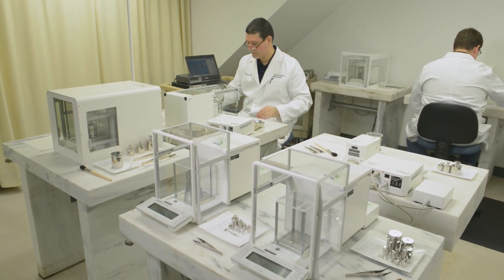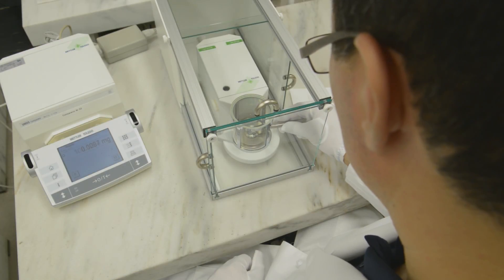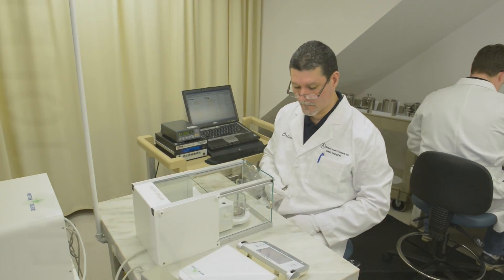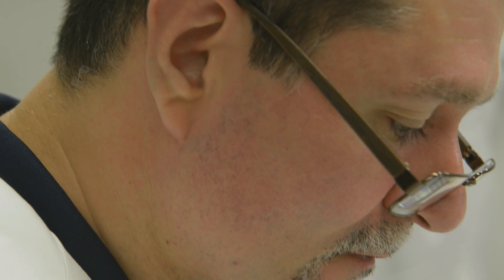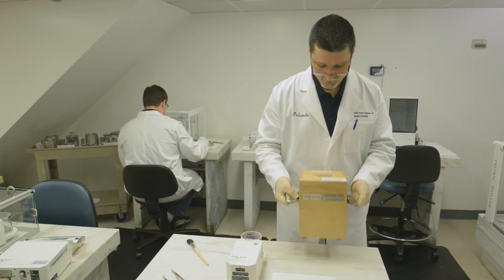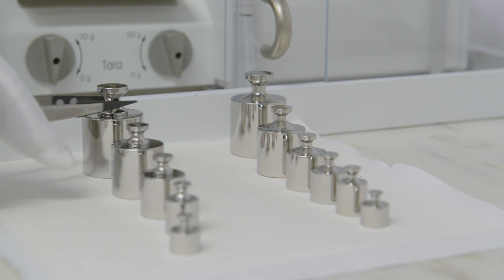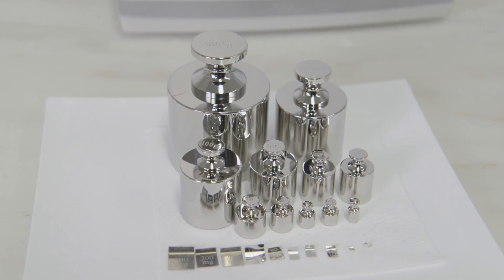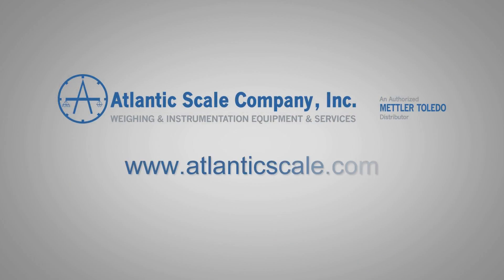Atlantic Scale Mass Laboratory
Our weight calibrations are traceable to NIST and give you the confidence and documentation required to assist you in the use of your balance precision weights.